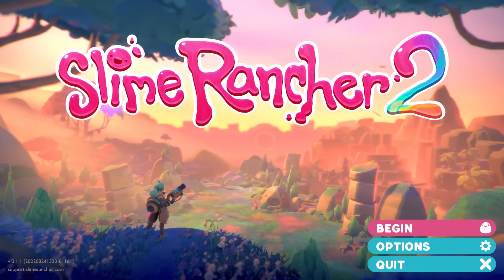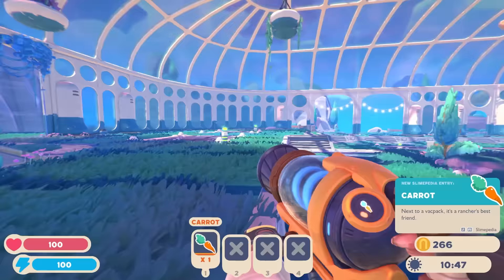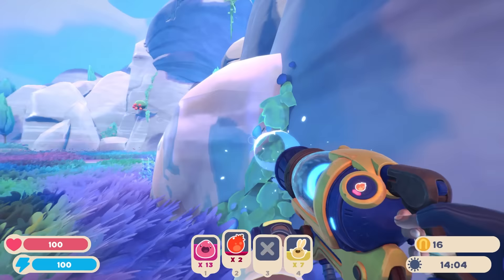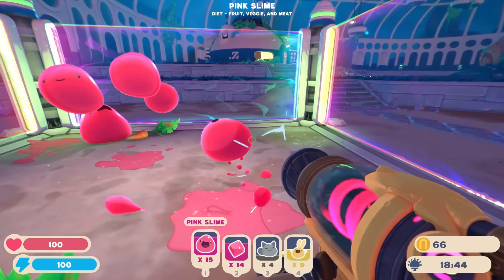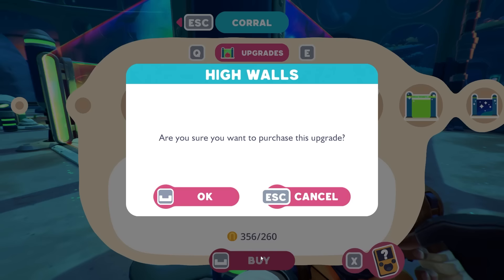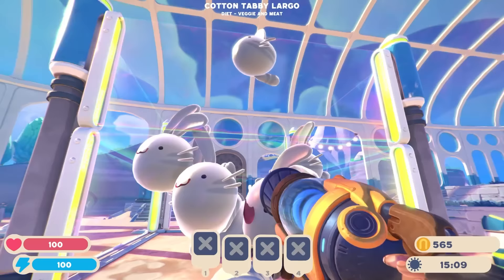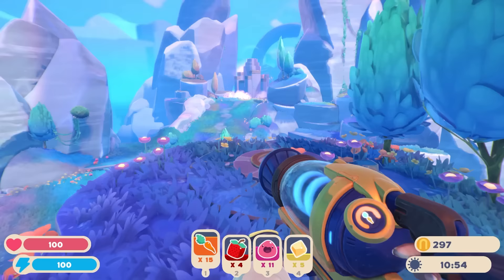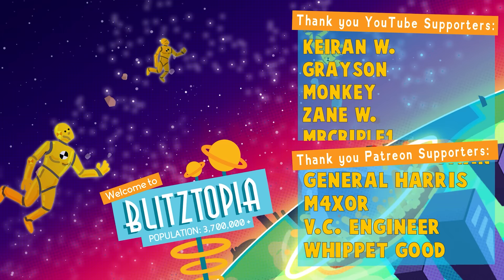These NEW SLIMES Are INCREDIBLE in Slime Rancher 2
After years of the original Slime Rancher, we're finally here for the new slimes and new sequel SLIME RANCHER 2!

Keep in touch with more Blitz!
ABOUT & GAMEPLAY: SLIME RANCHER 2